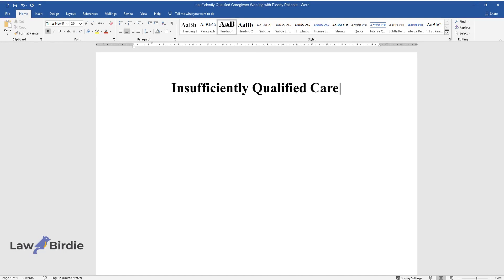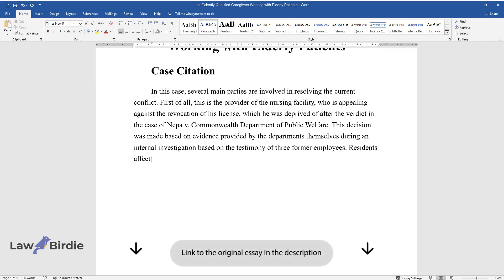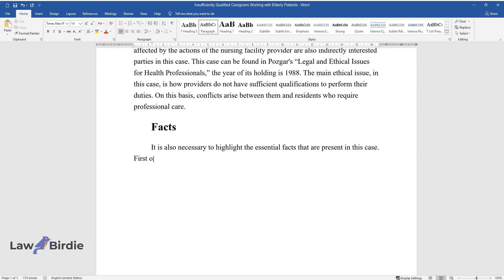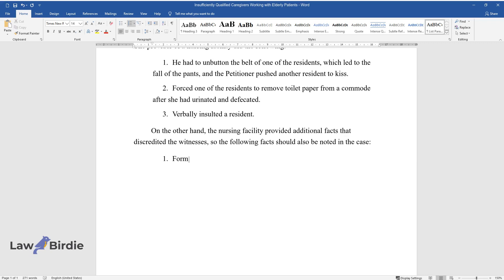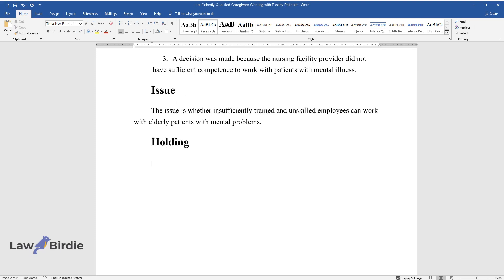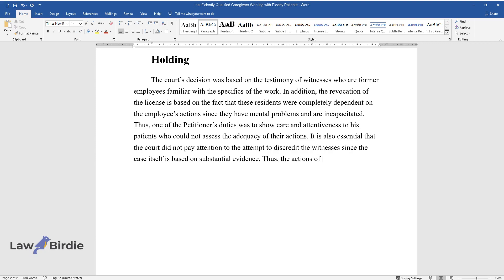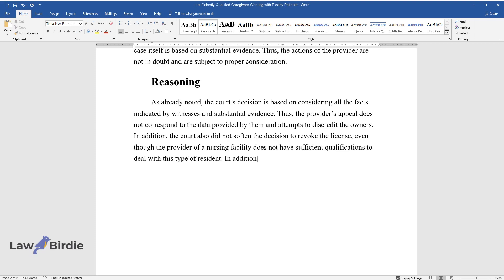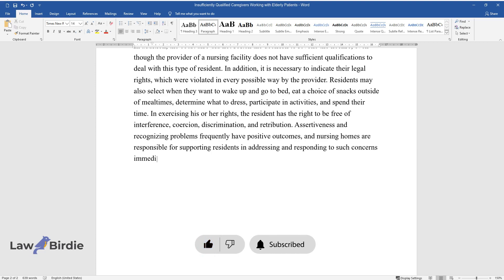Insufficiently Qualified Caregivers Working with Elderly Patients - Essay Example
📝 Essay description: The issue in this case is whether insufficiently trained and unskilled employees can work with elderly patients with mental problems.

ℹ️ Subjects: Law Practice Management
ℹ️ Words: 651
ℹ️ Pages: 2

📚 Reference list:
Pozgar, G. D. (2014). Legal and ethical issues for health professionals (4th ed.). Jones & Bartlett Learning.